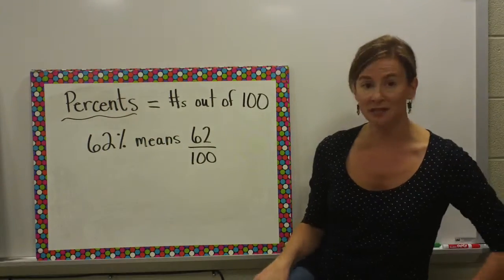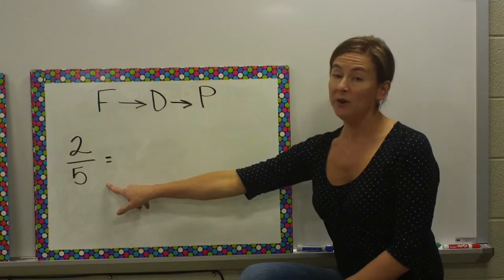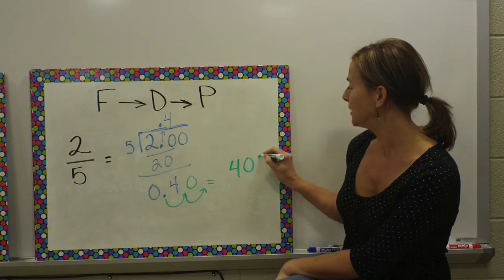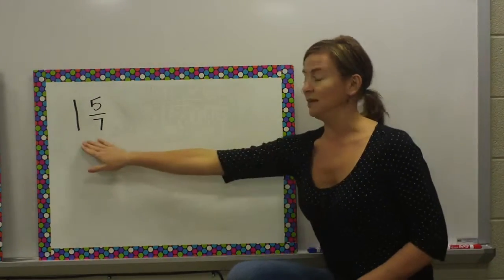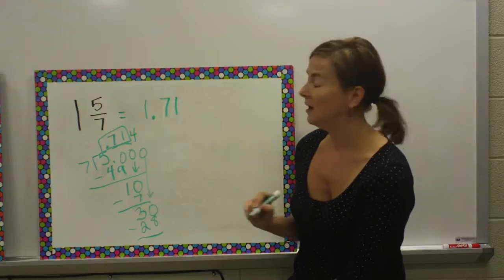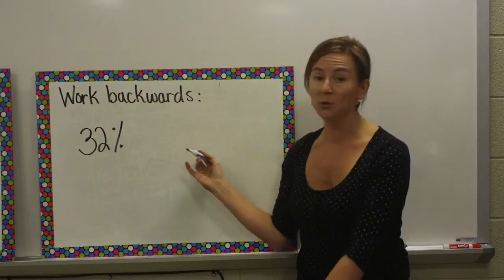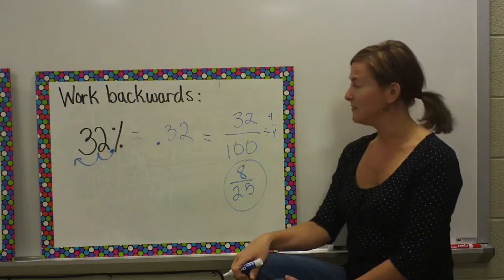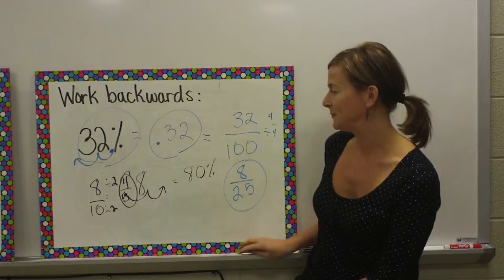Converting fractions, decimals, and percents